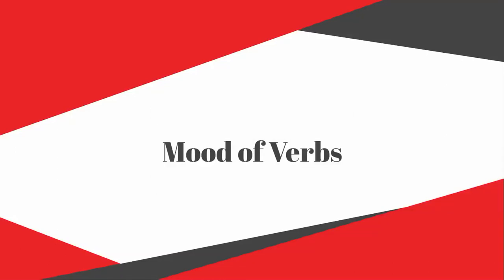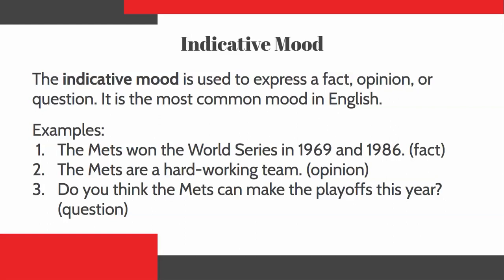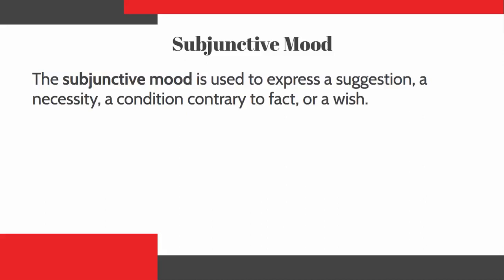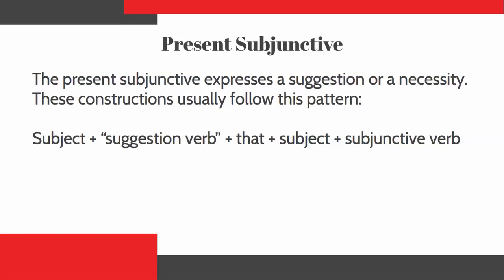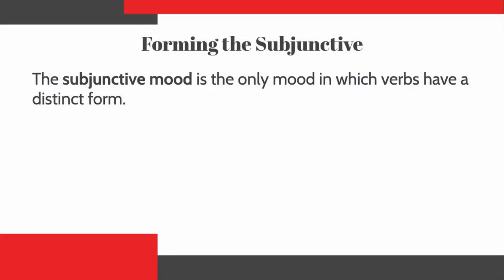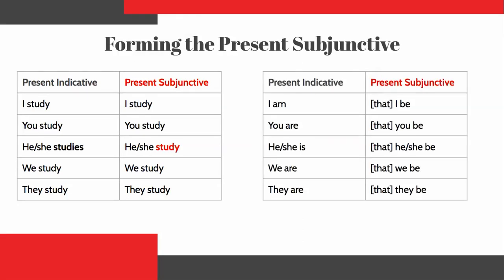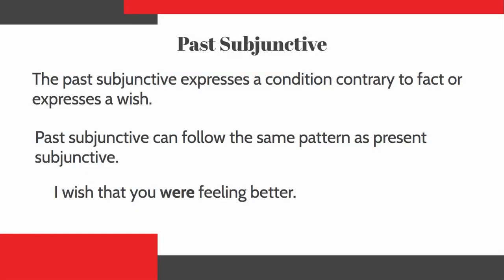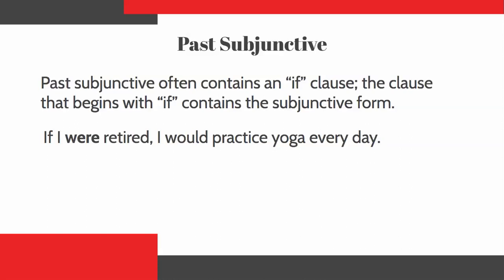Mood Forms of Verbs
This video introduces the basic mood forms of English verbs: imperative, indicative, and subjunctive.